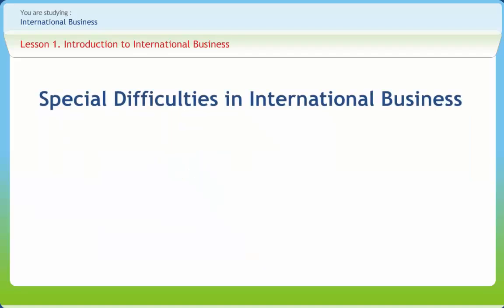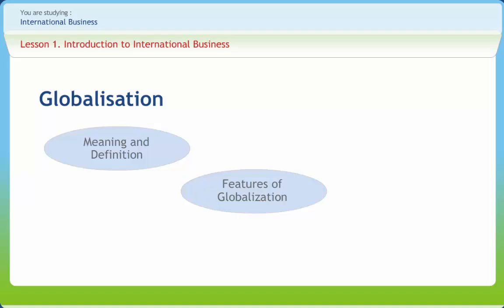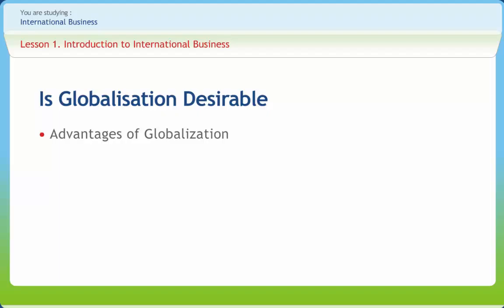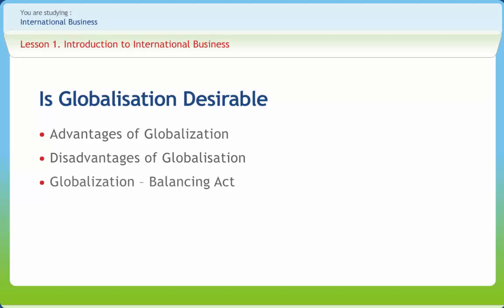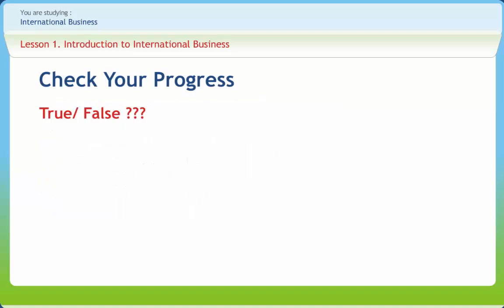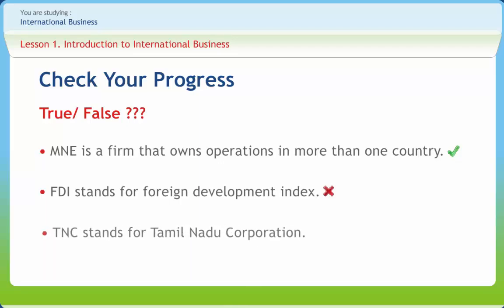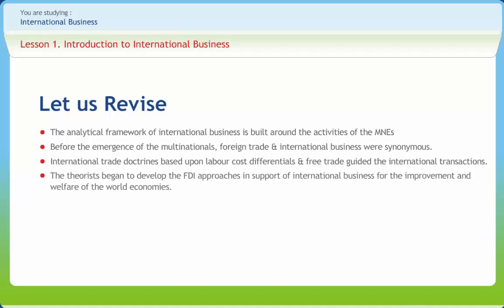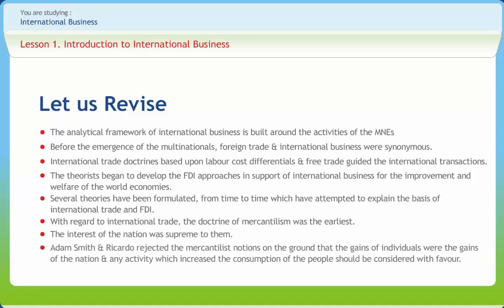International Business 01